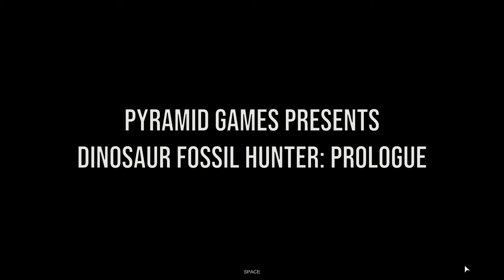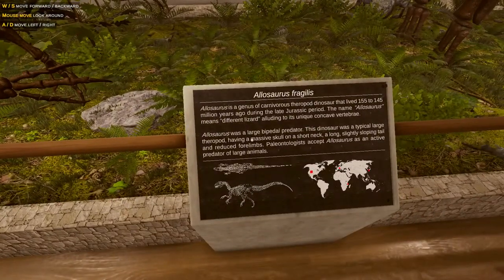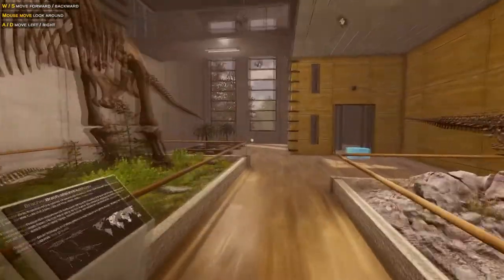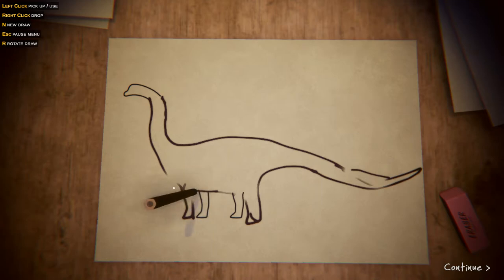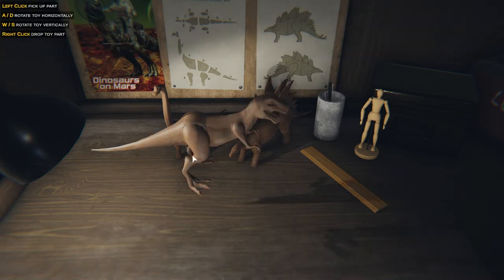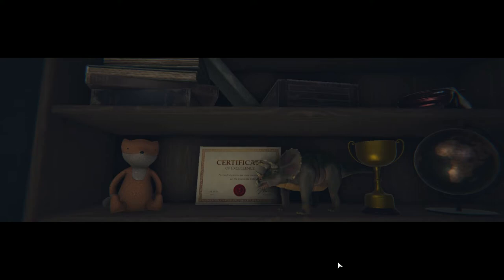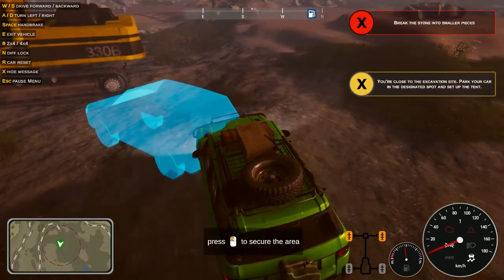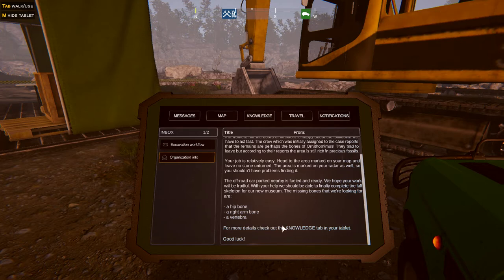Real Palaeontologist Plays: Dino Fossil Hunter: Prologue - Part 1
Game: Dinosaur Fossil Hunter: Prologue (2020)
Publisher: Pyramid Games
Genre: Simulation, Adventure, Story
Platform: PC 💻
Cost: Free!
Science: 🔬🔬🔬🔬
Enjoyment: ❤️🧡💛💚💙

Video: Playthrough/review
Presenter: Caitlin Syme